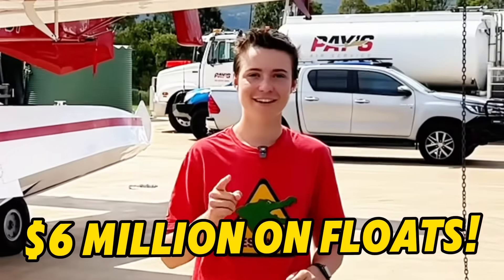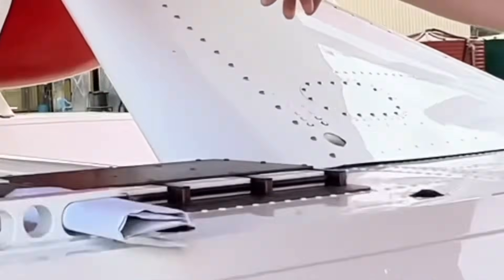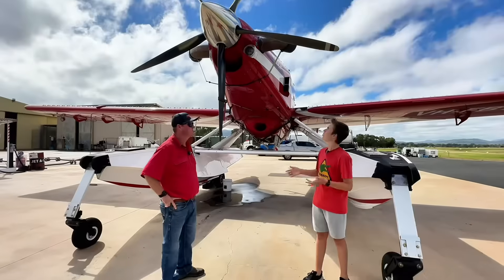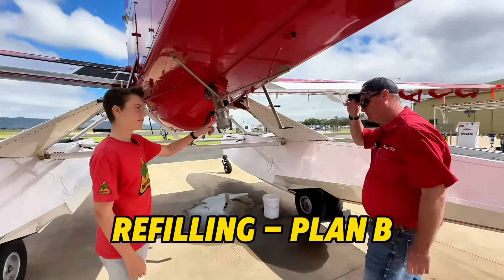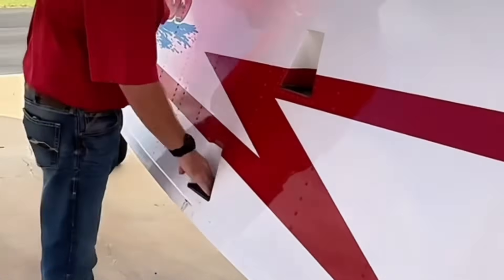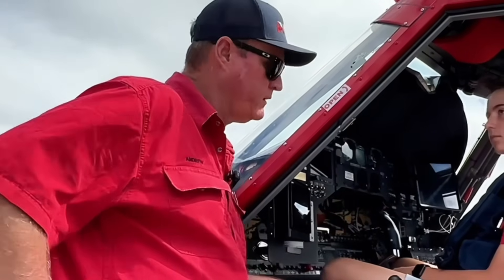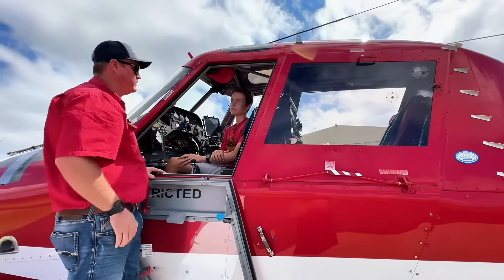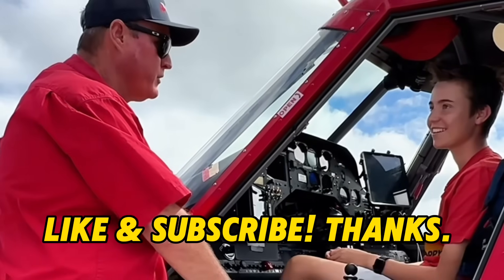Unbelievable Features of the FIRE BOSS Aircraft. Detailed Pilot Tour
Detailed interview with Andrew Biggs, the chief pilot of Pay’s Air Service in Scone, Australia.The own a fleet of Fire Boss Air Tractor 802 firefighting Aircraft.

Here is a summary of the video:

What is the Fire Boss?
The Fire Boss is an Air Tractor 802 aircraft, modified for firefighting. It's equipped to carry approximately 3,000 liters of water for firefighting operations.

How does the Fire Boss scoop water?
It uses probes located under the aircraft to scoop water from bodies of water, filling its hopper in about 20-30 seconds.

What powers the Fire Boss?
A Pratt & Whitney 1,600 horsepower engine powers the aircraft, enabling it to handle significant weight and operate efficiently.

Can the Fire Boss use saltwater?
Yes, it can scoop both saltwater and freshwater, though freshwater is preferred to reduce corrosion risks.

How does water release work?
Water is released through bomb doors located under the aircraft, which can be adjusted to control the water's dispersal based on the fire's nature.

How is the cockpit designed for firefighting?
The cockpit is designed for visibility and control, featuring a two-seater arrangement for training or operation, with digital and manual controls for precision in firefighting.

What is the cost of a Fire Boss?
A new Fire Boss aircraft costs around $6 million, reflecting the investment required for advanced firefighting capabilities.

Does the Fire Boss operate globally?
Yes, it's part of a fleet that fights fires worldwide, emphasizing its importance in global firefighting efforts.

Big thanks to Andrew Biggs and the Pay's Air Service team for the amazing tour.